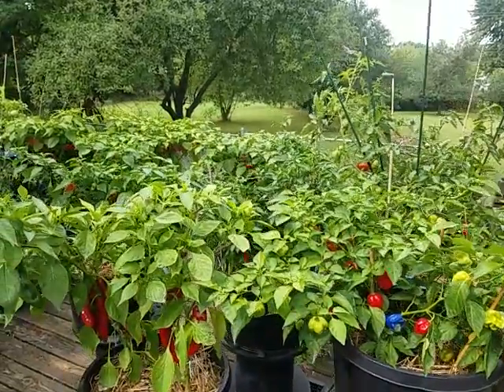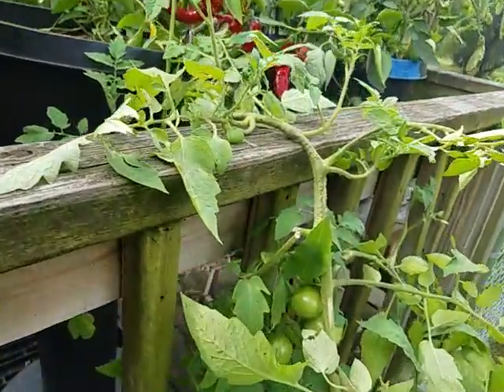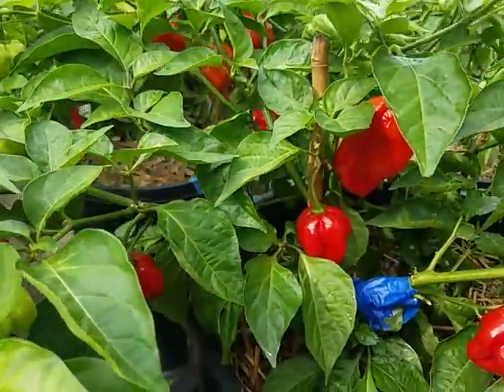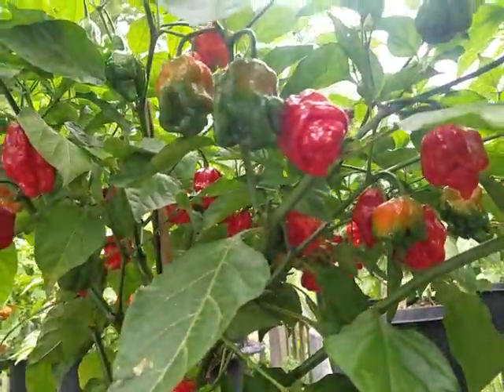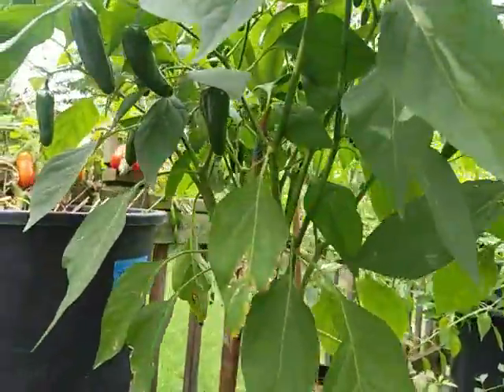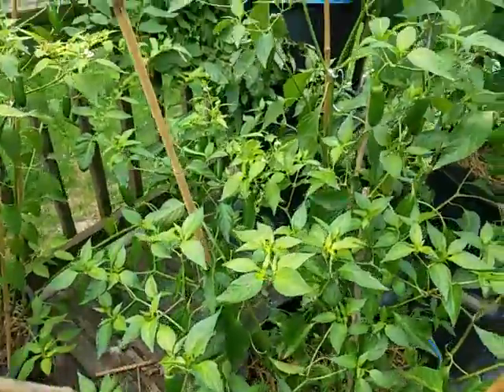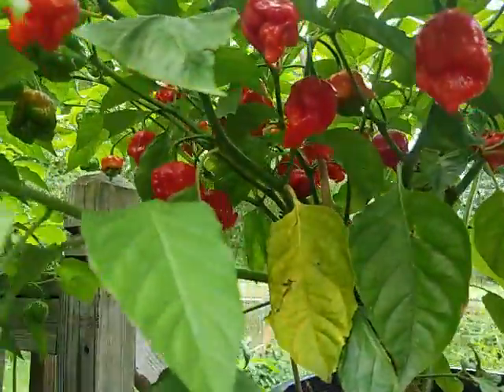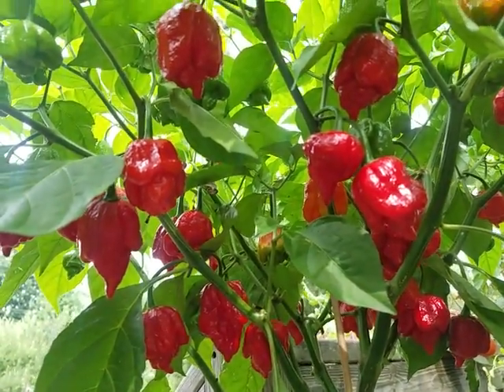Pepper patch update "upper deck" September 6th 2020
Looking good, Looking good!